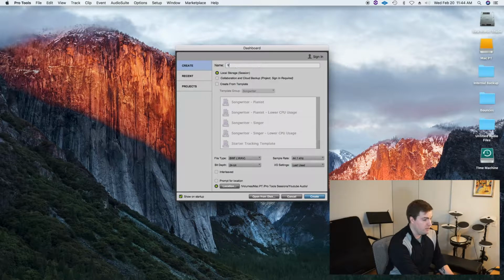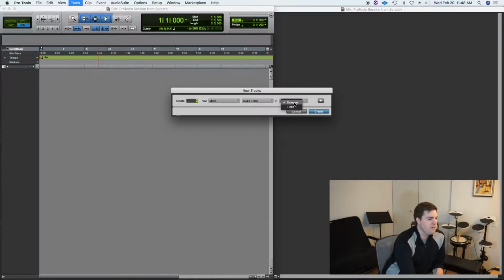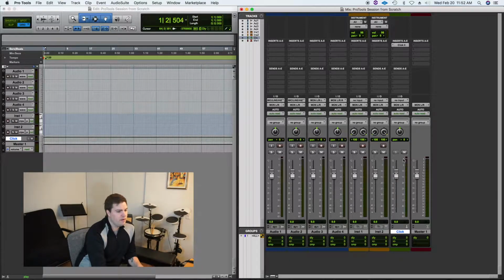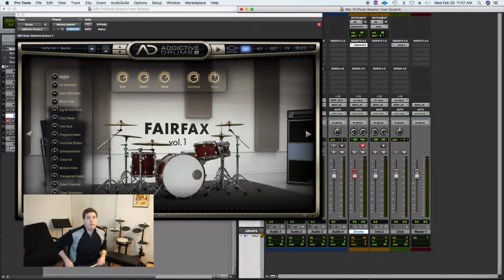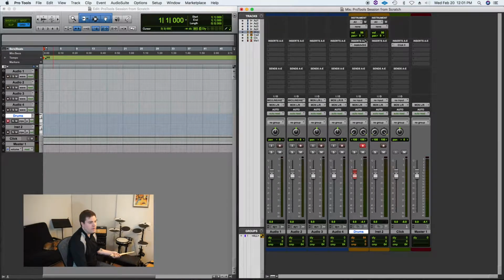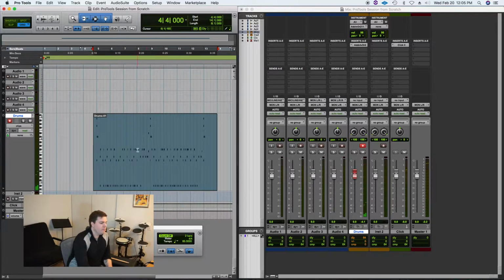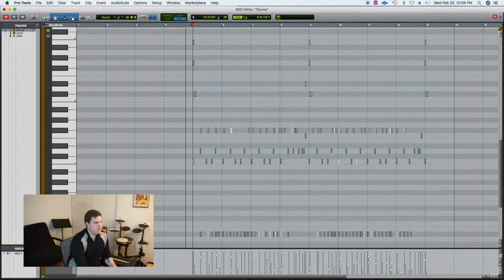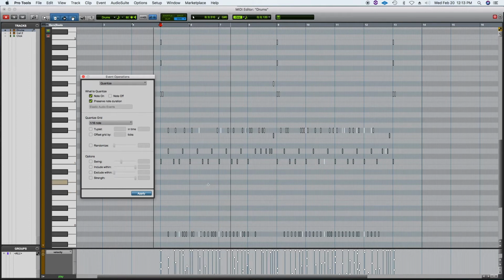Recording a Song in Pro Tools from Scratch for Beginners (Drums)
This is the first part in a short series on recording music in Pro Tools.
This video is intended for beginners and the concepts are pretty basic.
In this video I cover opening a new session and creating tracks as well as recording a short drum performance.